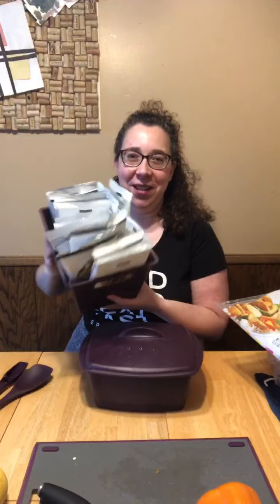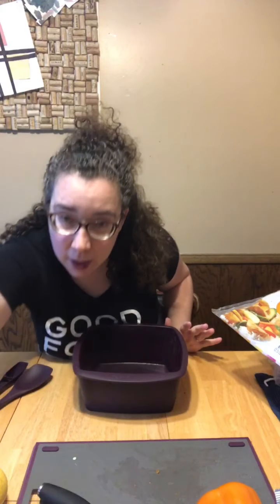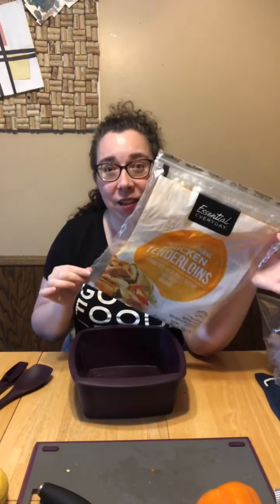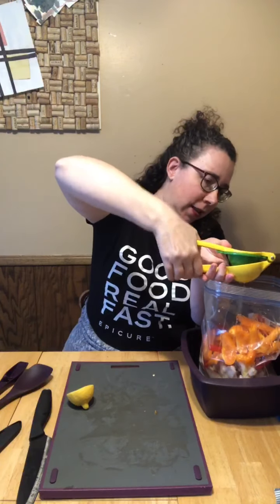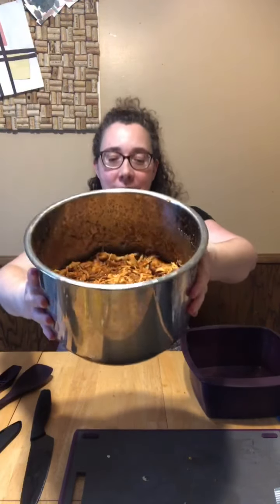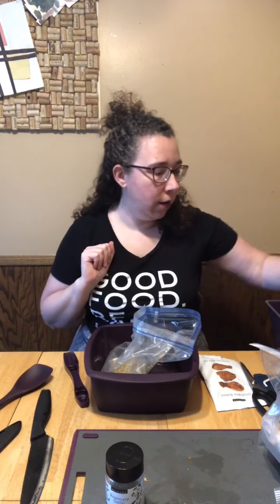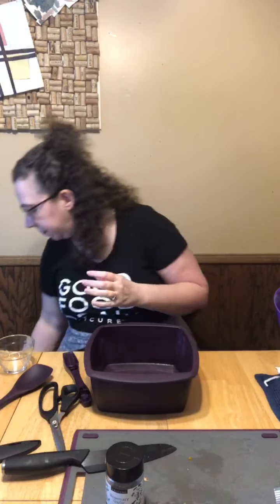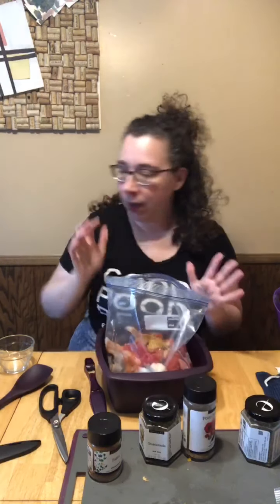Fall Meal Prep